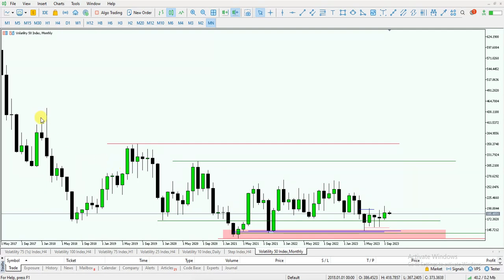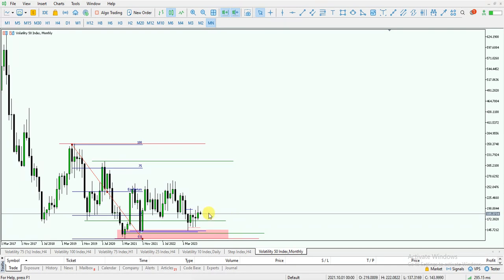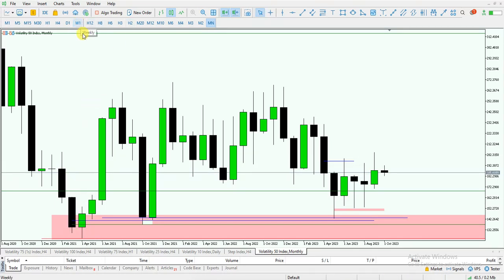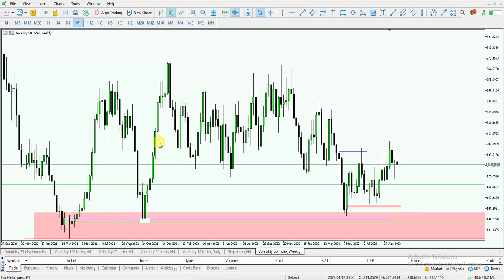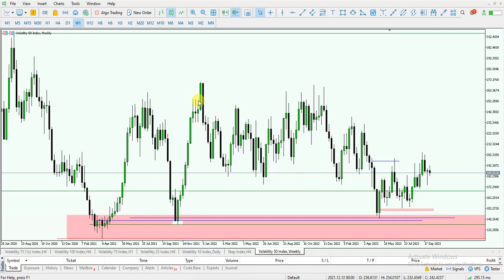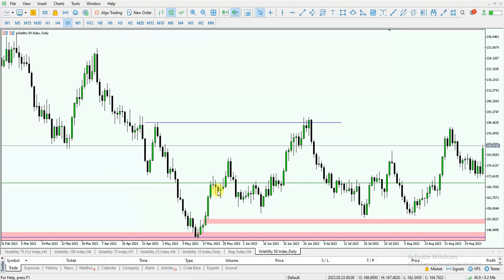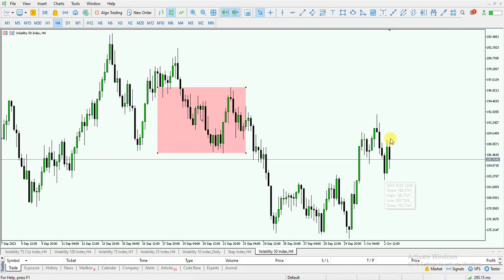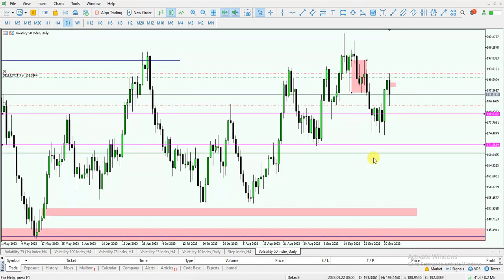VOLATILITY 50 UPDATE & REVIEW WITH ICT STRATEGY